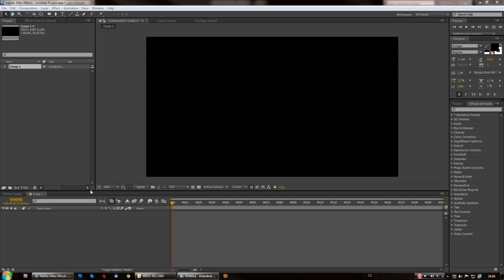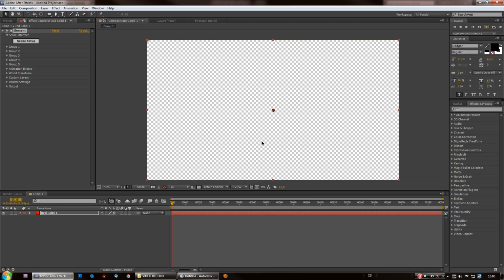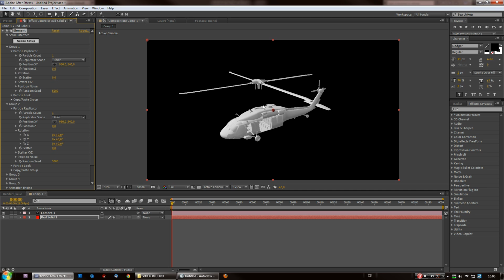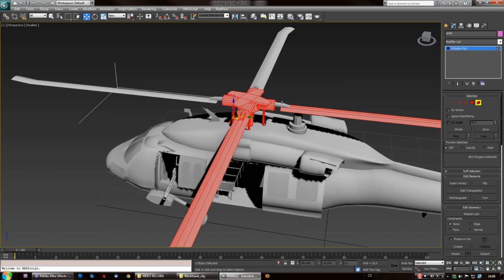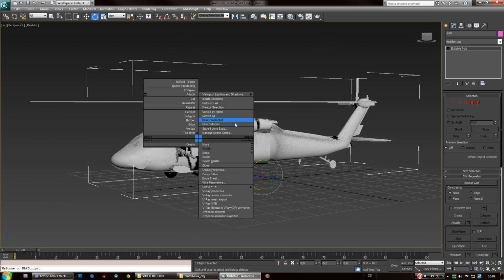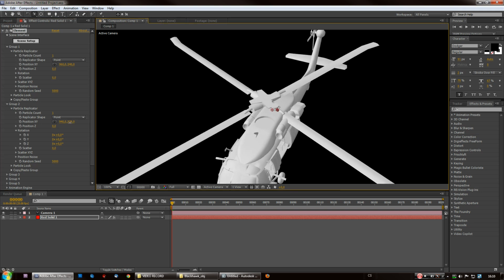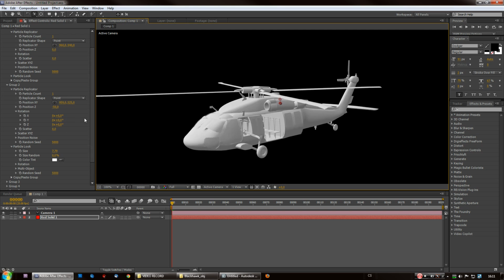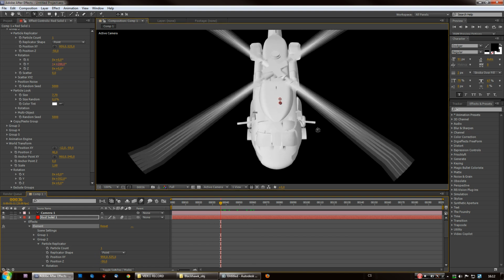Element 3D TUTORIAL - Helicopter Propeler Animation (workaround,troubleshooting)